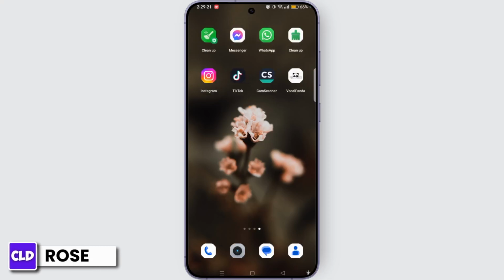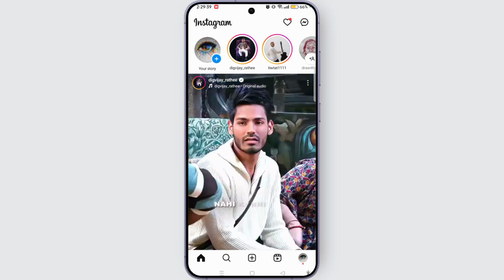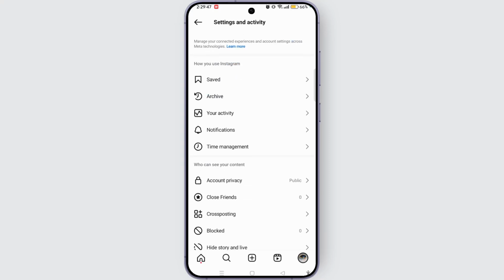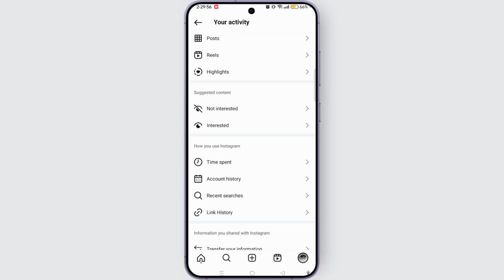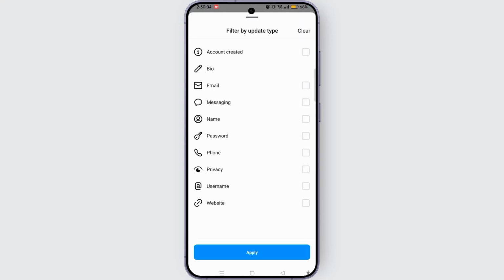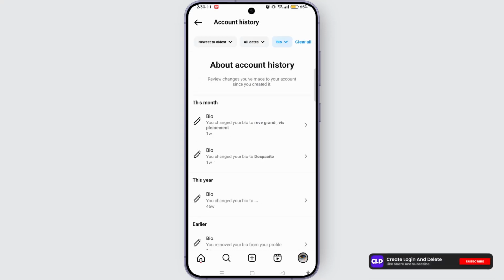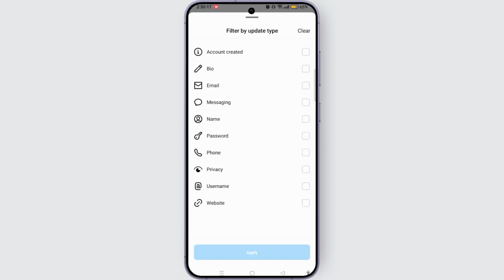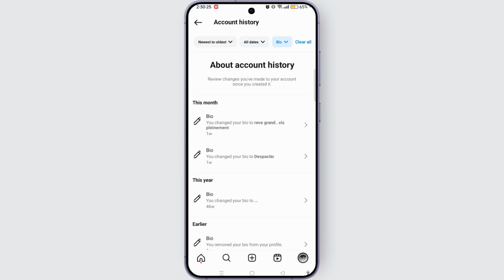How to Delete Account Bio History on Instagram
Want to delete your Instagram bio history and start fresh? This video will guide you through the steps to delete your previous bio history on Instagram and clear up any old information. Whether you're asking, "How do I remove bio history on Instagram?" or need help clearing your bio history, this tutorial has you covered. Learn how to update your Instagram profile and manage your bio effectively. Watch now to see how you can delete your account bio history on Instagram!

Timestamps:

00:00 How to Delete Account Bio History on Instagram
00:10 How Do I Remove Bio History on Instagram?